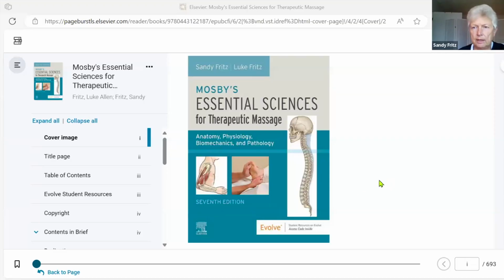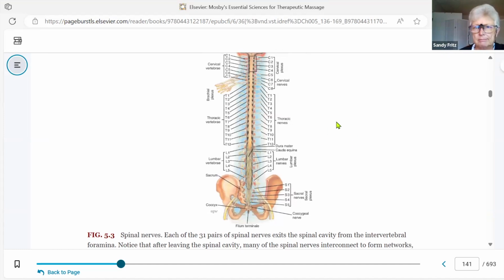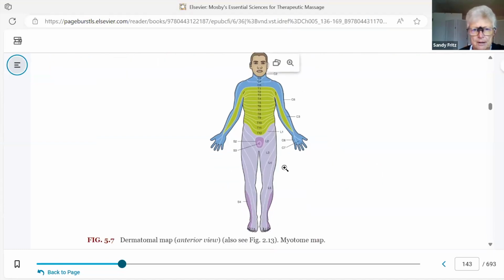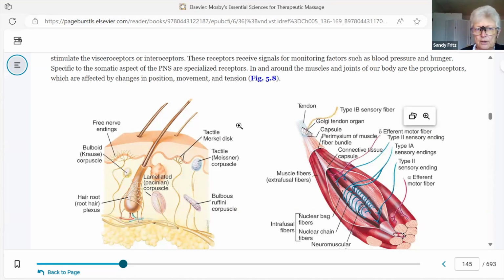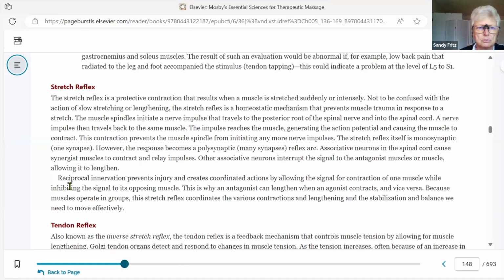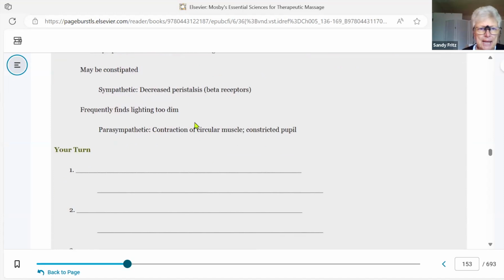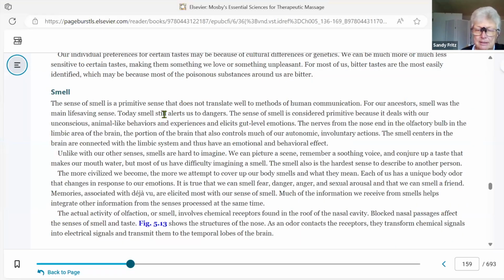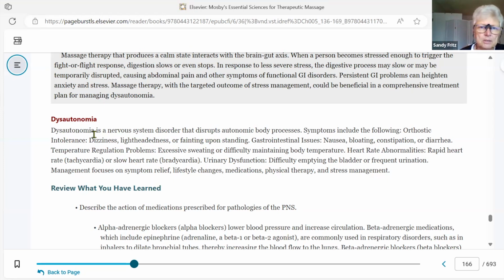Essential Sciences Chapter 5 Peripheral Nervous System HD 1080p